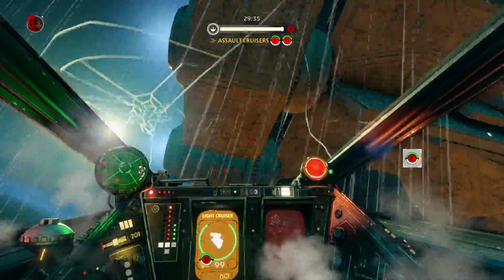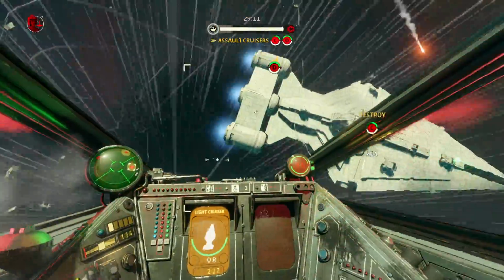PERFECT Plasburst X-Wing DPS